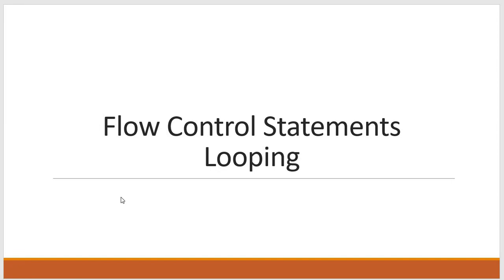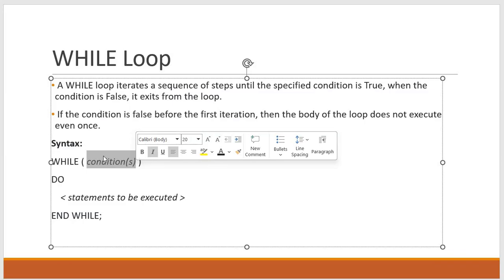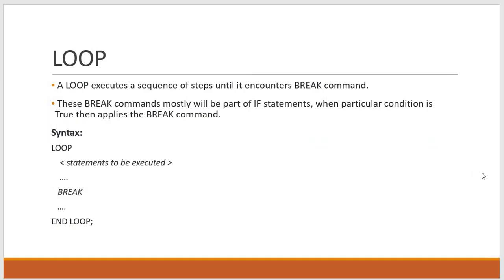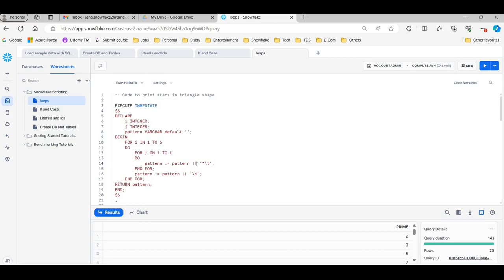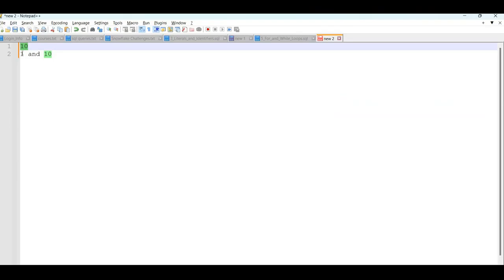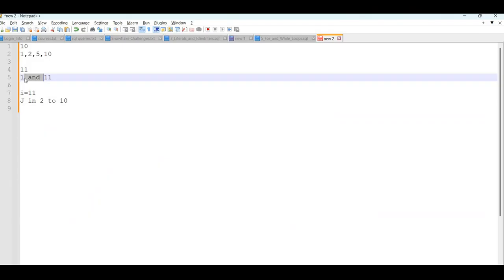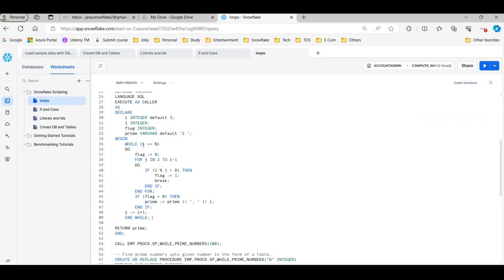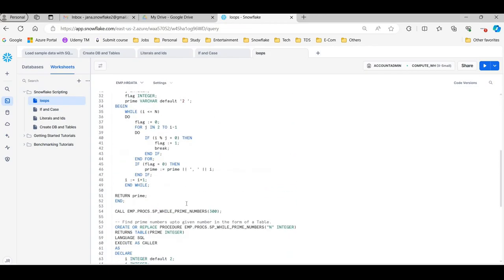Snowflake Scripting - 5 - For and While Loops